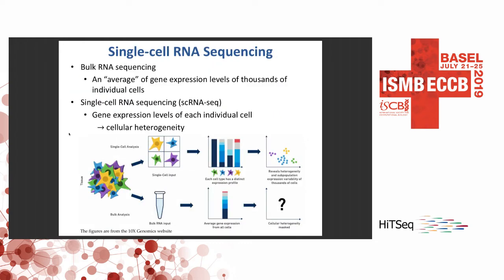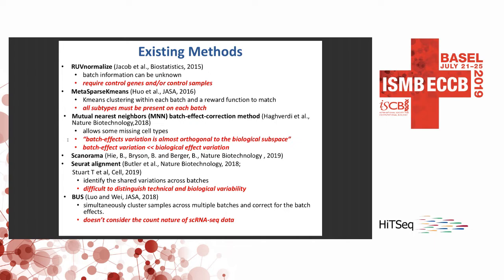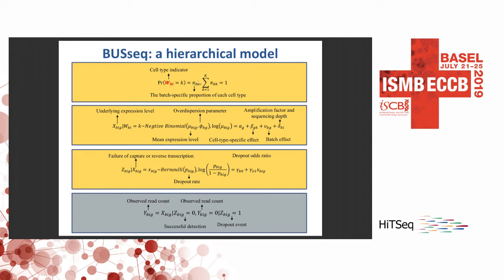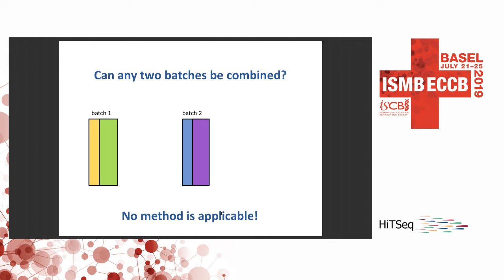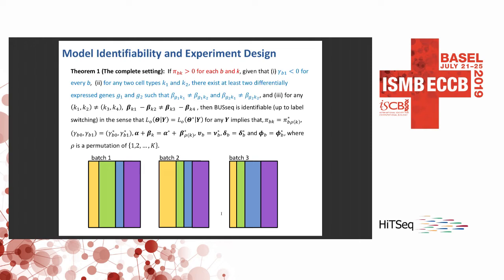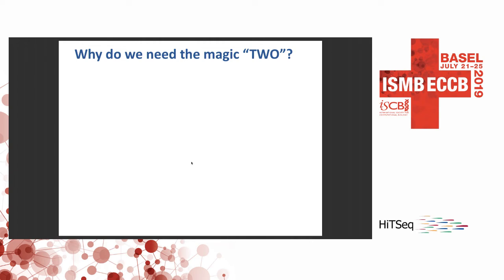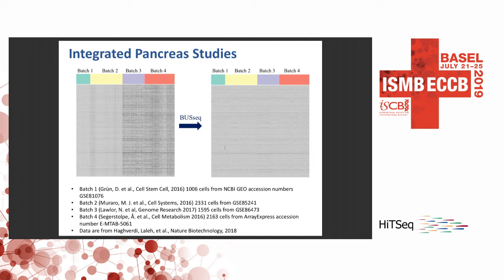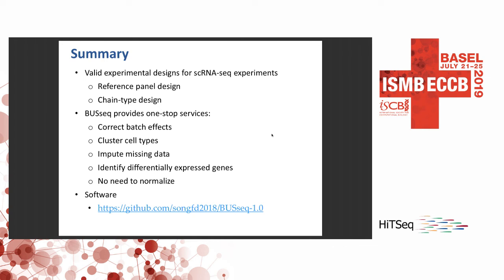Flexible Experimental Designs for Valid Single-cell... - Yingying Wei - HiTSeq - ISMB/ECCB 2019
Flexible Experimental Designs for Valid Single-cell RNA-sequencing Experiments Allowing Batch Effects Correction - Yingying Wei - HiTSeq - ISMB/ECCB 2019